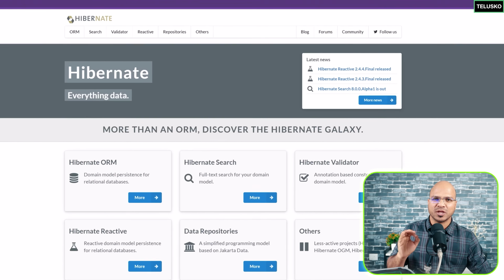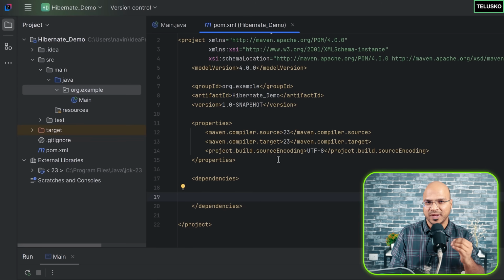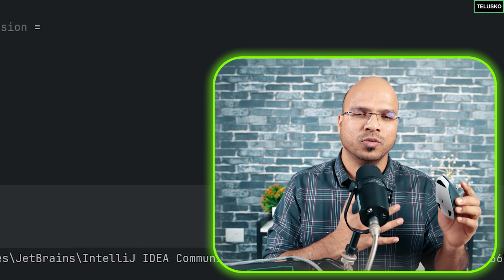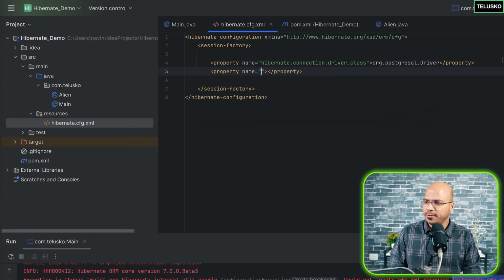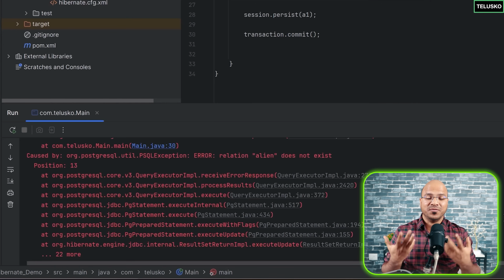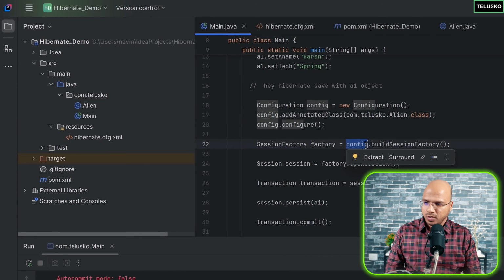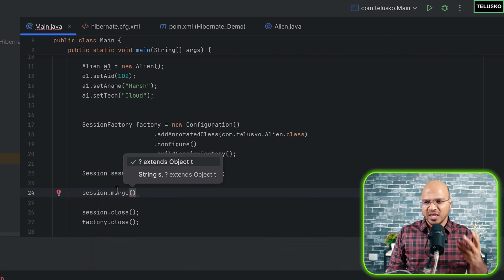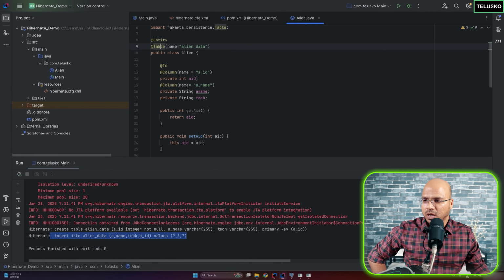Hibernate for beginners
Hibernate ORM tool for Java.